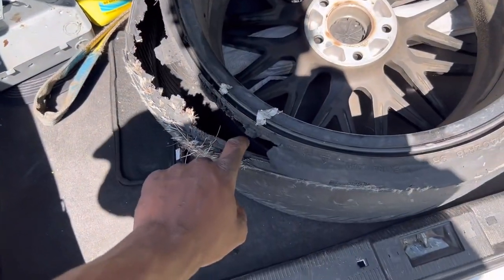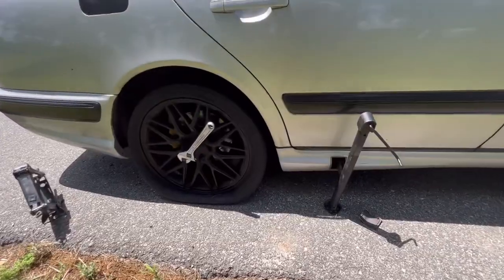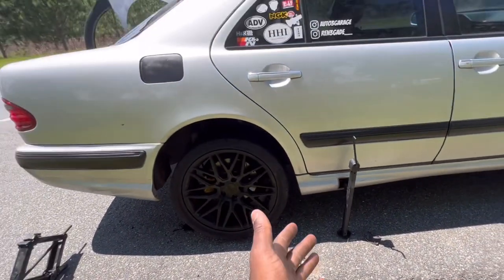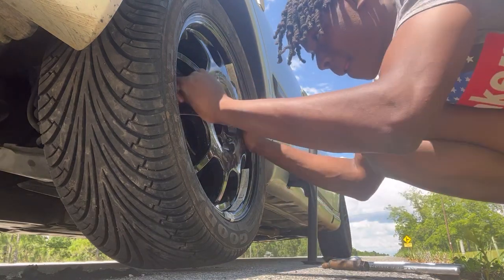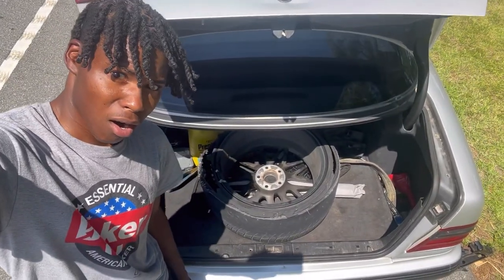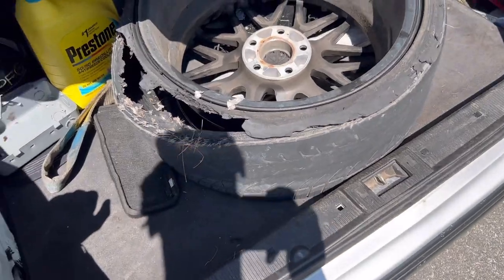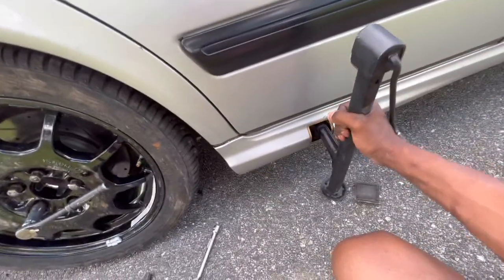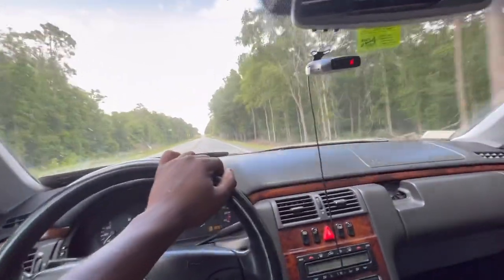My sports sedan falling apart never ending with issues 🫣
I hope y’all enjoy stay with a plan B and stay safe 🤙🏾🔥 Glade to share hopefully this will help keep you prepared 🙏🏽